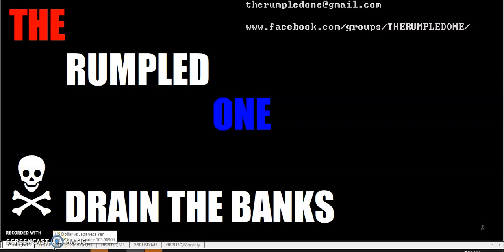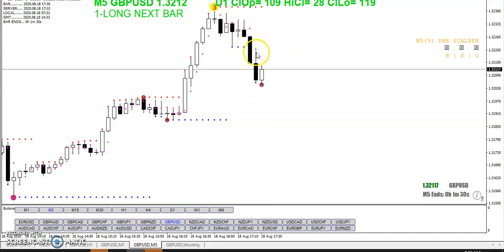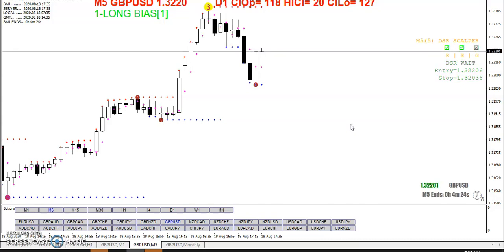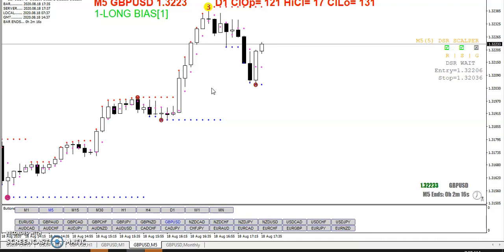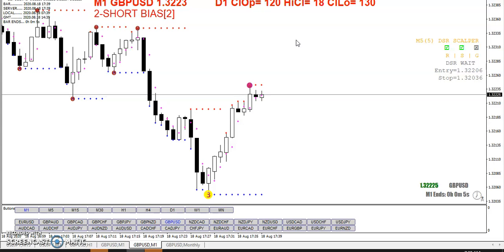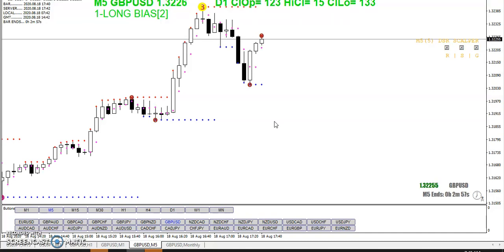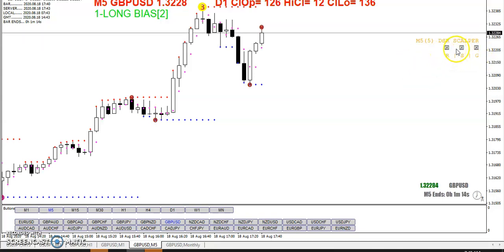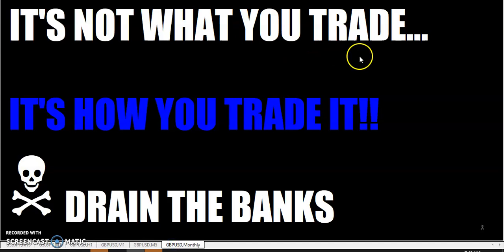TRO2020 DYN SR SCALPER